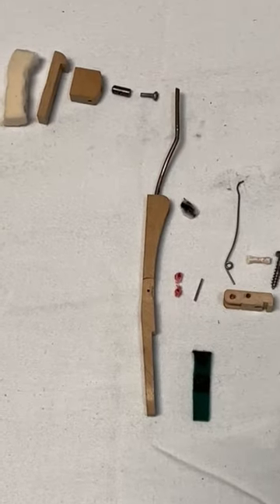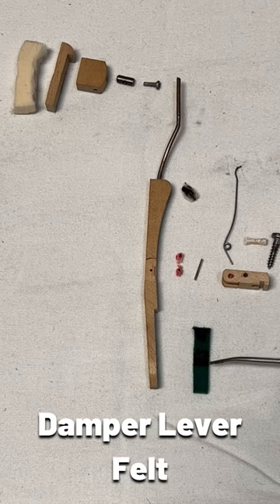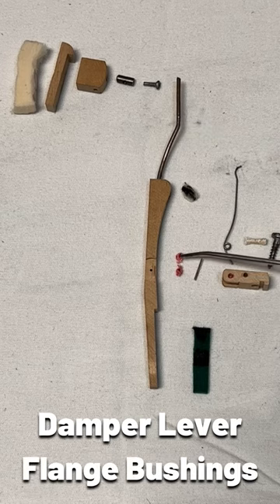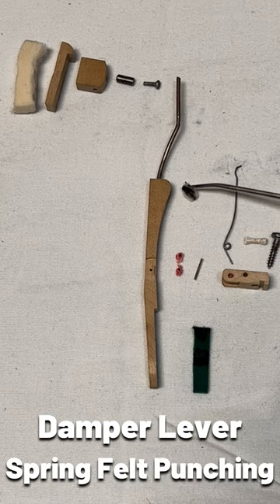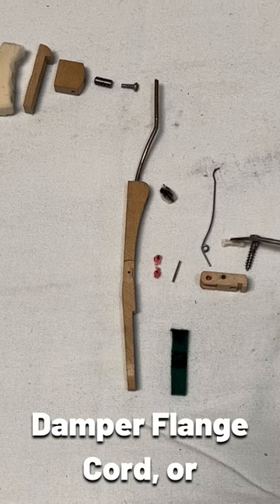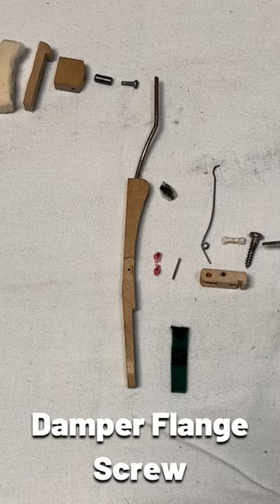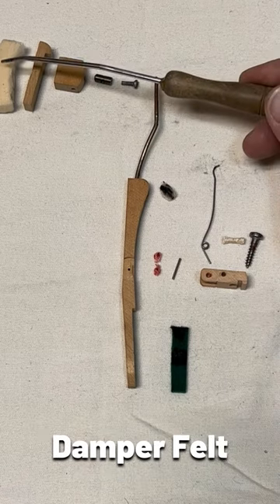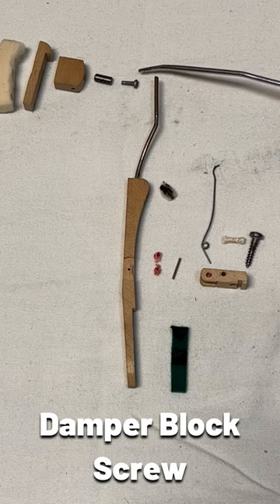Parts in the Damper Assembly | HOWARD PIANO INDUSTRIES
In this video, we show the damper assembly and the names of the damper parts.

☑️ Piano Parts, Tools, and Accessories